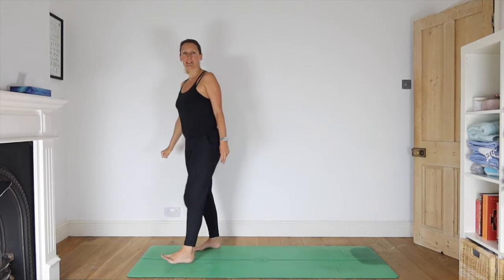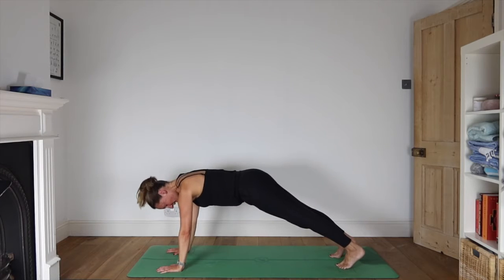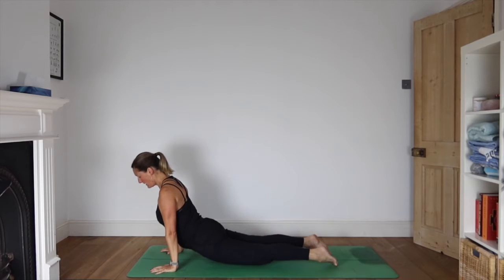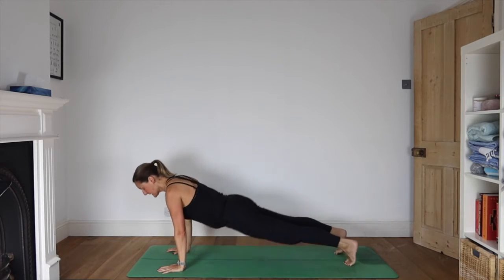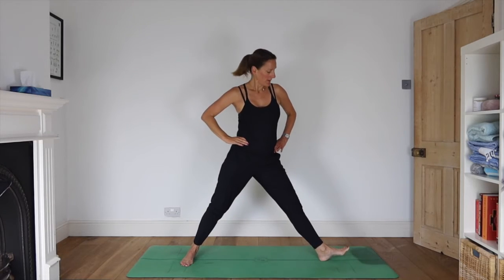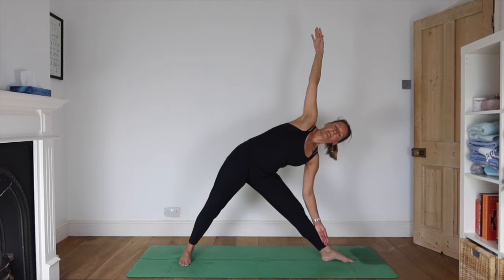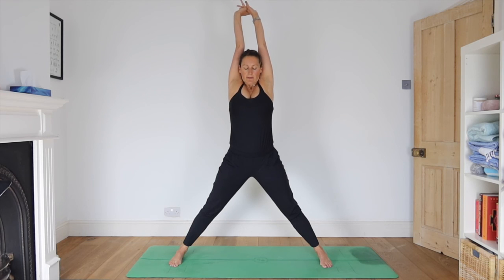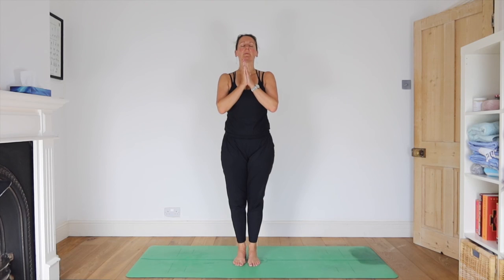Session 1 of ashtanga sequencing.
There is no more liberating yoga system I have found than the ashtanga sequencing. As we come up to school holidays and a period of time where many of us won't be in front of our screens (yay!) I thought it was an idea to share the standing sequence over the next few weeks, so you are equipped with a home practice you can do anywhere.

Here is session 1 - a nod of appreciation to the school of ashtanga for this sequence. x